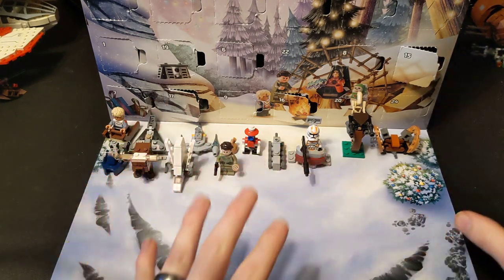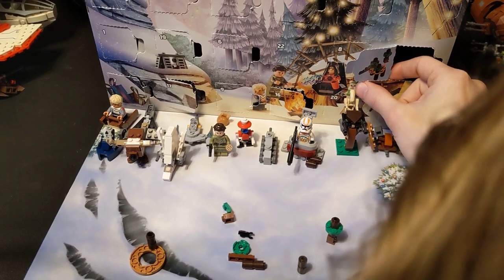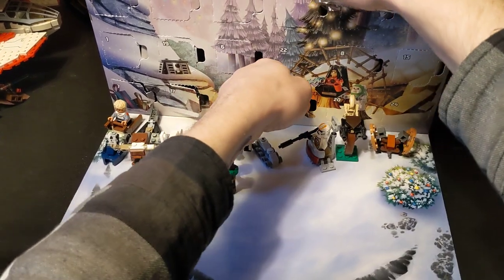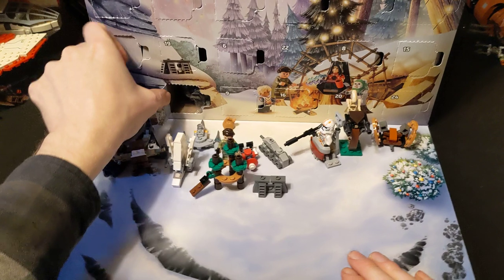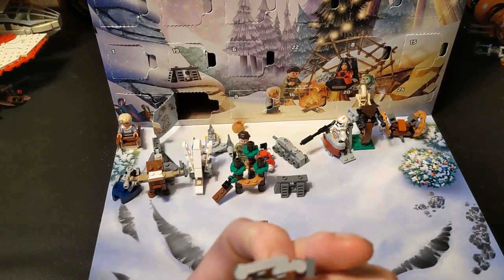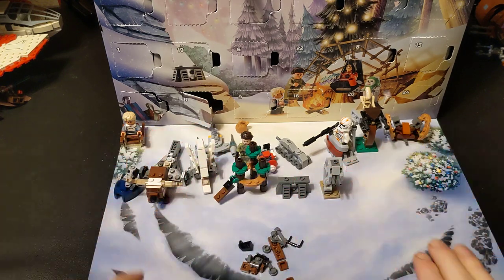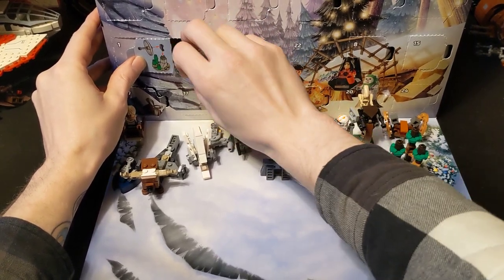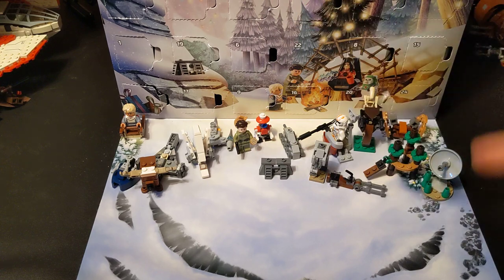2023 Advent Calendar Part 4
We're building days 15 through 19 of the 2023 Lego Star Wars advent calendar. Build along with me!